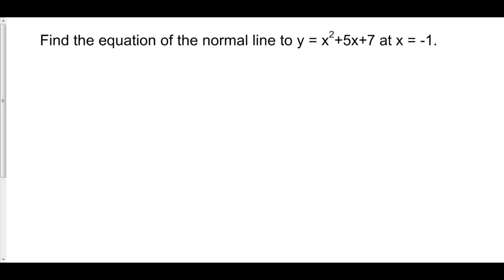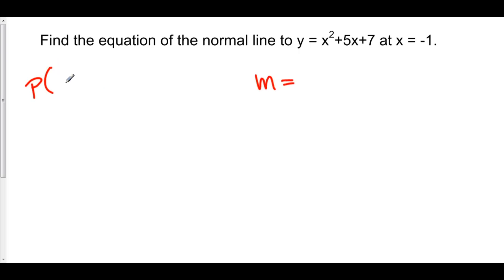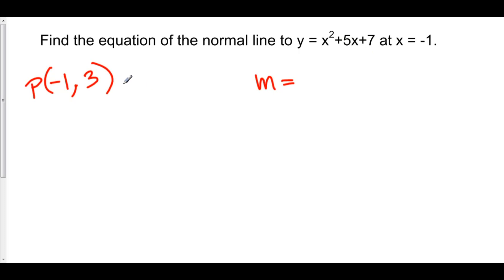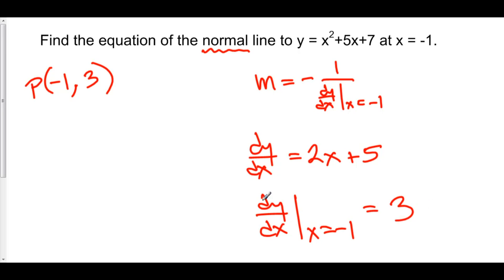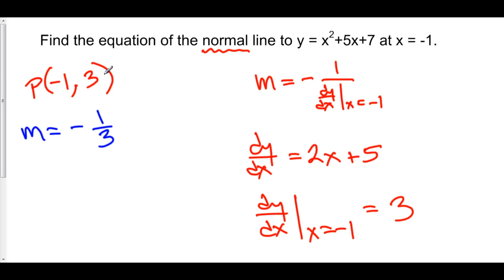Finding Normal Lines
1 Tangent and Normal Lines 2